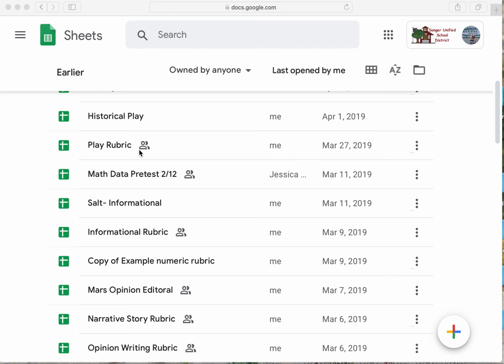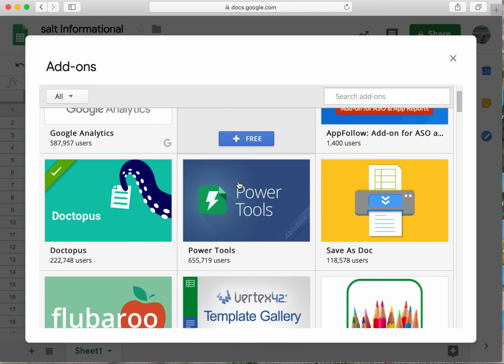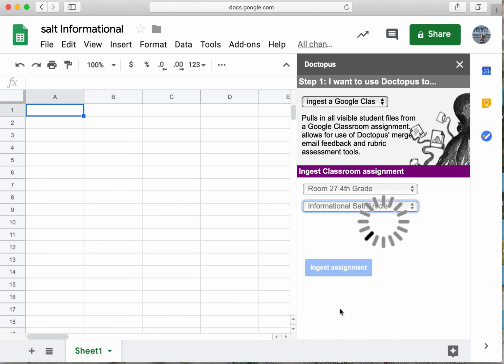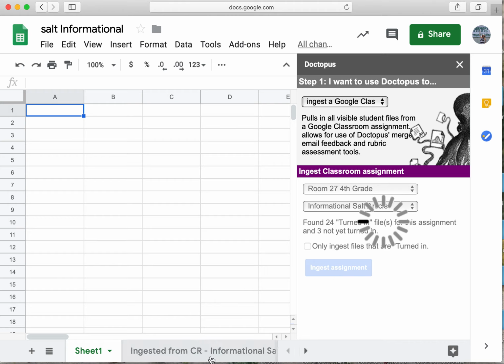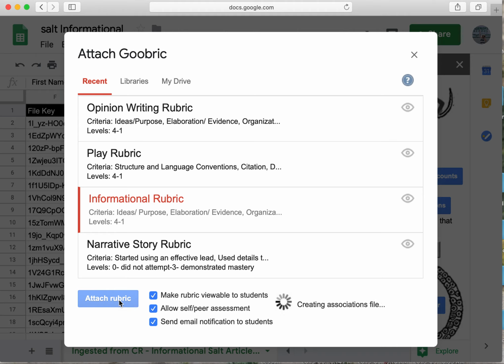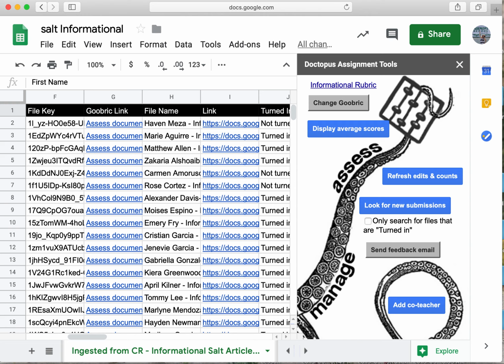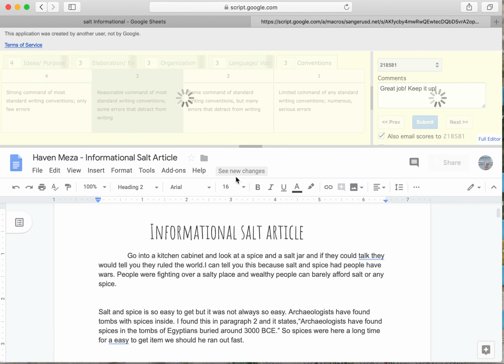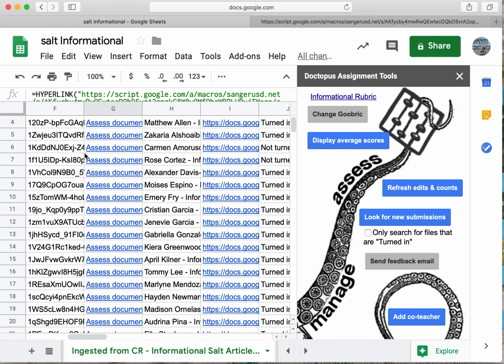Doctopus How To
Want to grade your writing in a quick and easy way! Learn how here!